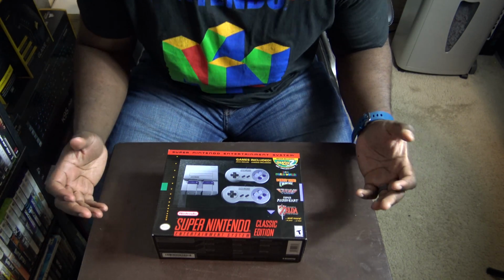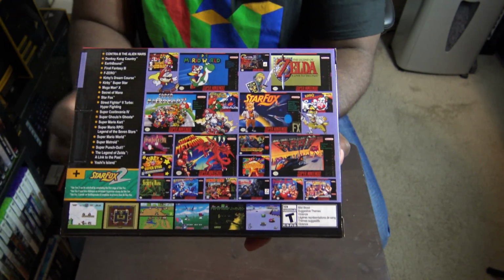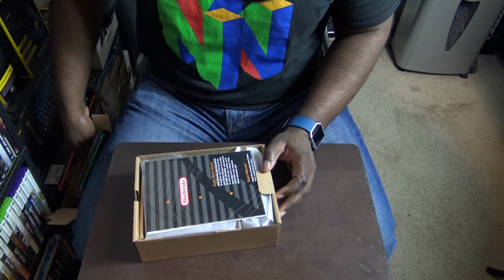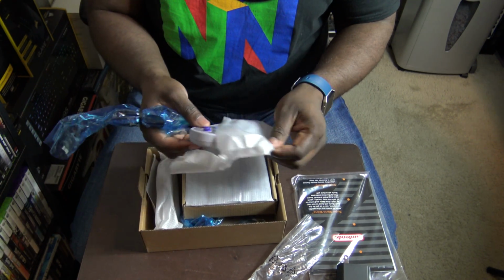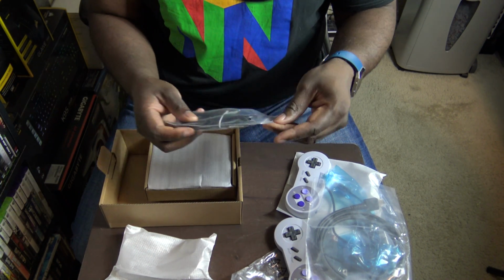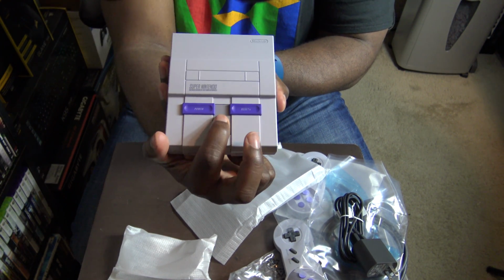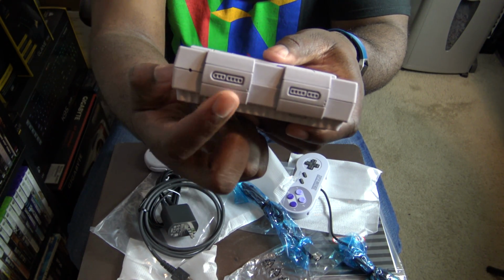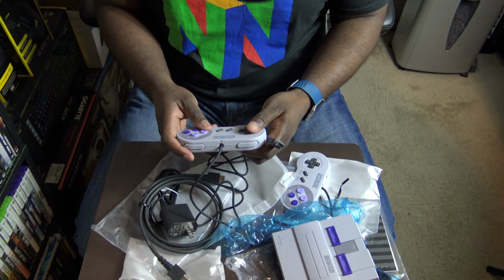I Finally Got One!!! (SNES Classic Unboxing)(4K)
The Ruxman unboxing SNES Classic